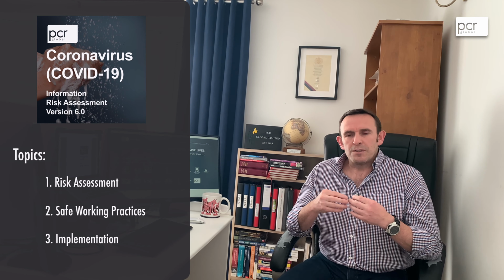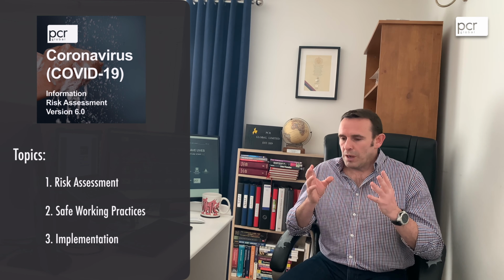PCR Global | Implementing Safe Working Practices (COVID-19)